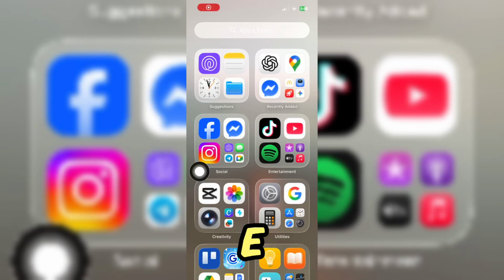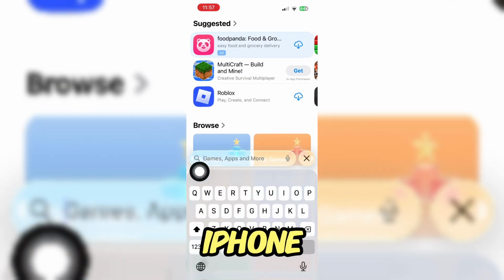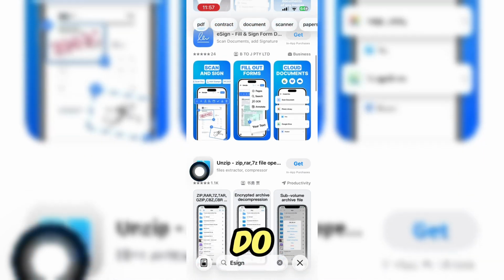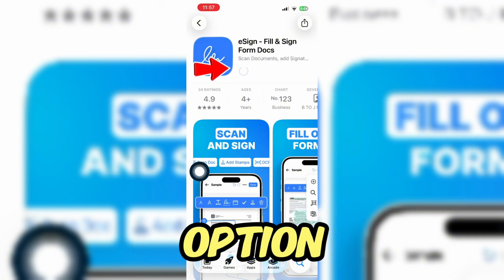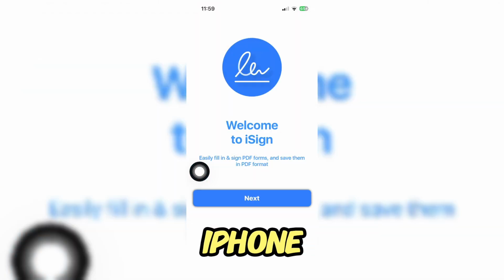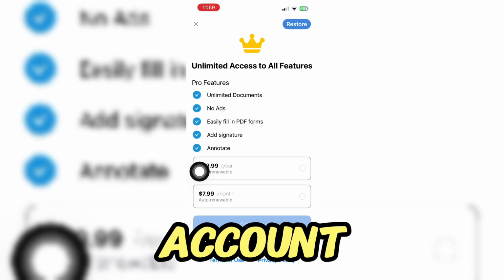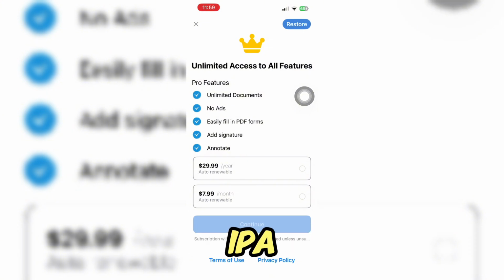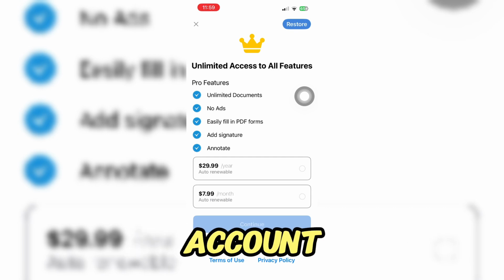How to Install ESign on iOS | Install IPA Files on iPhone & iPad (2025 Guide)